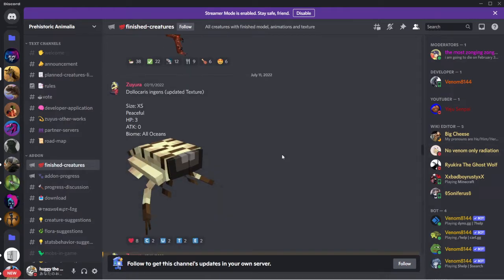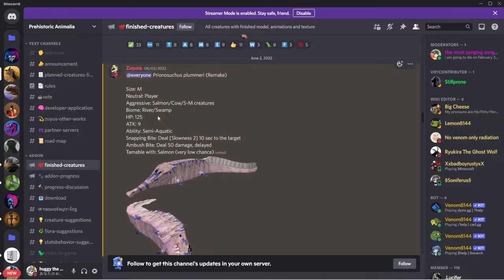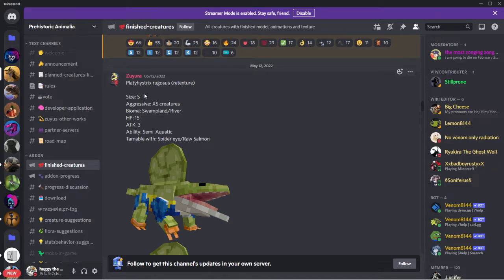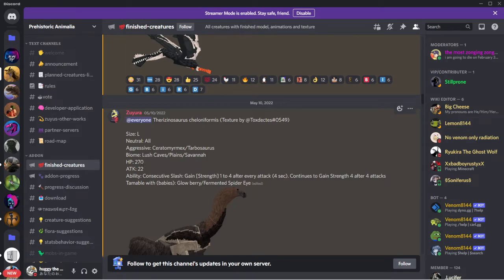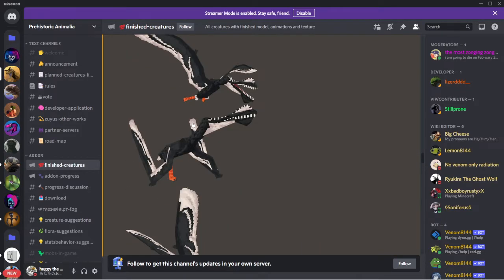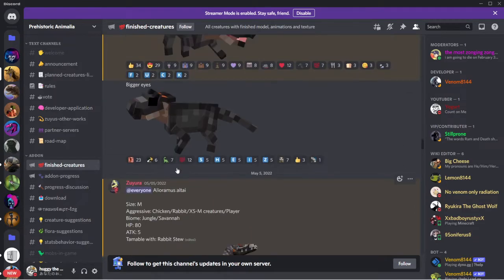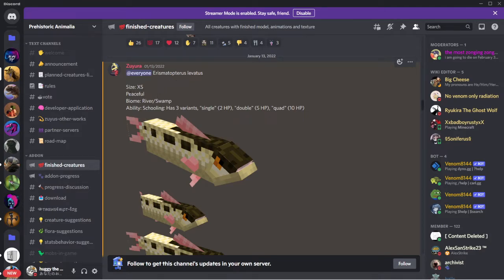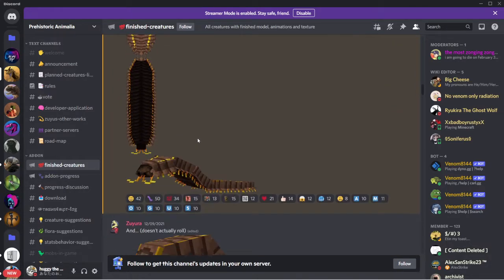prehistoric little new news and lot of old news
i have no idea if the old creatures u saw in the vid will get remade
so some stuff i saw mite get updated

creator Zuyura